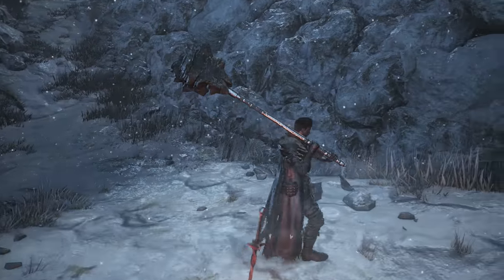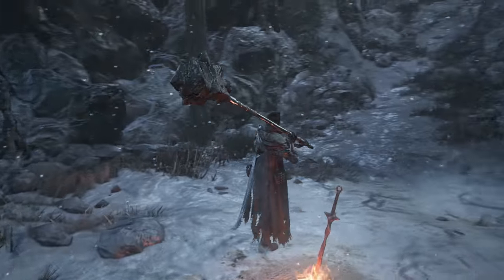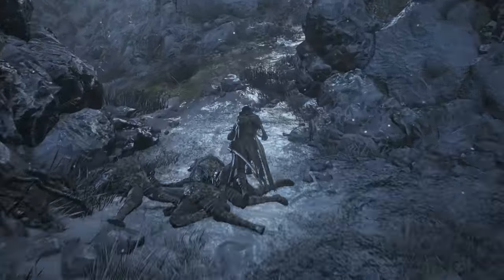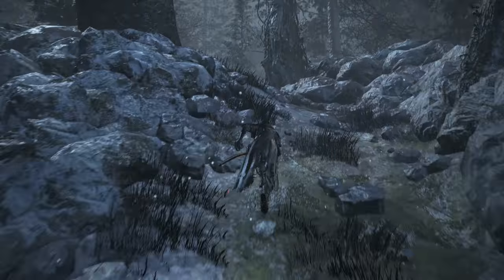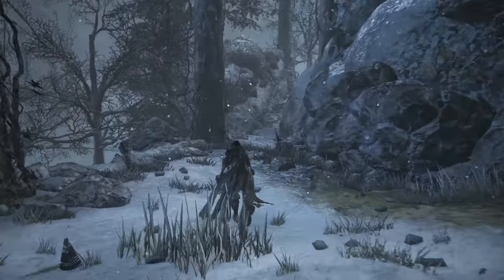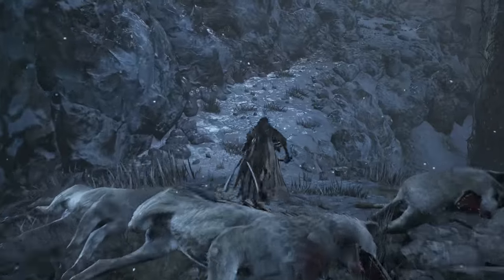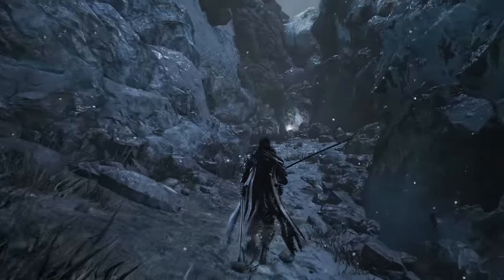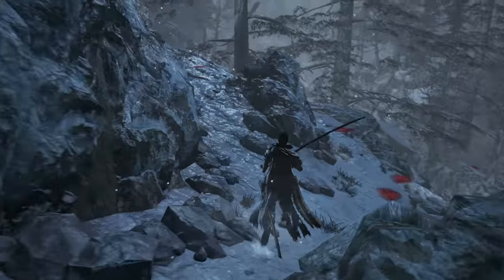Dark Souls 3 Ashes Of Ariandel DLC How To Get The Quakestone Hammer